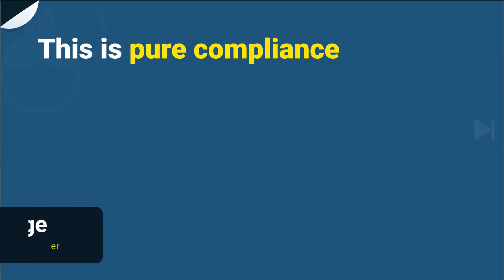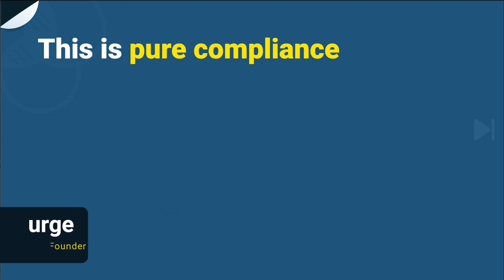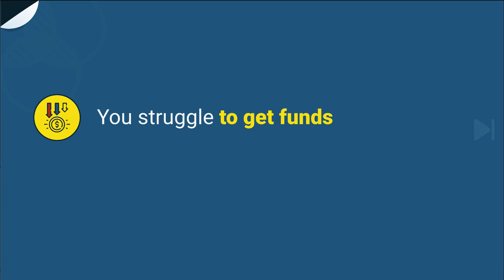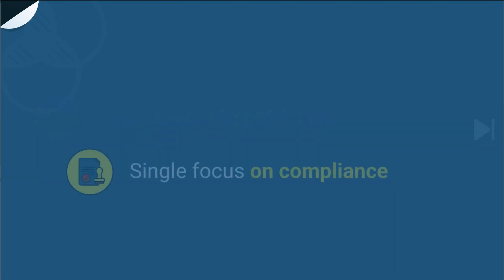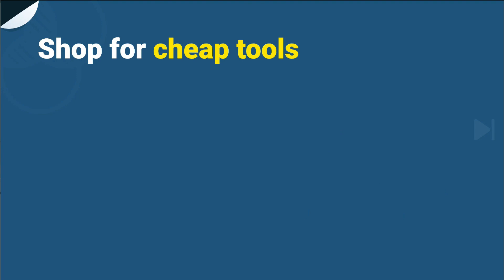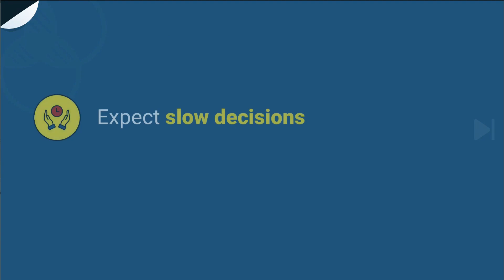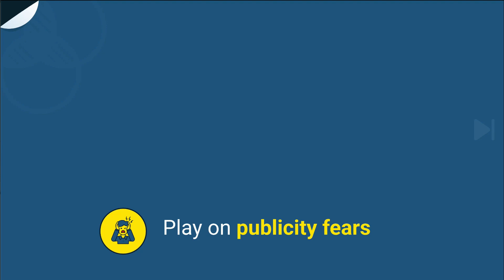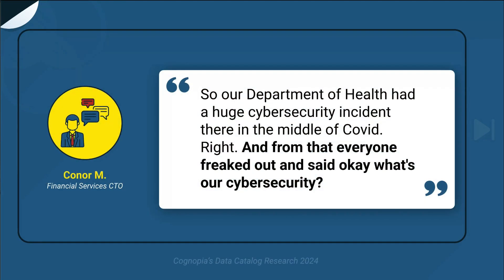Help me comply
When choosing a Data Catalog, some firms only invest for compliance purposes. We have called this context "Help me comply".

The regulation has been in force for a while, and efforts have been made to comply previously without much investment. All of a sudden, a peer company is exposed in the news for failing to comply, and your Directors ask "what would happen to me if our firm is splashed across the news with this sort of publicity".

Watch the video to learn more about the context and see if you're in it.